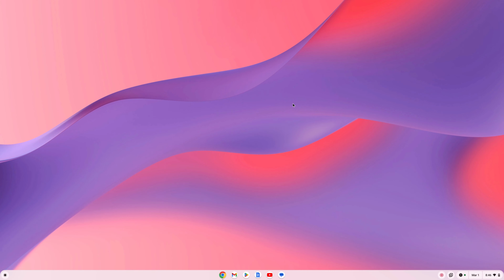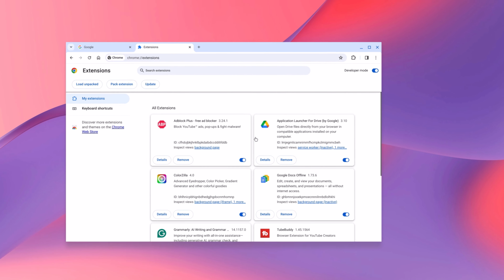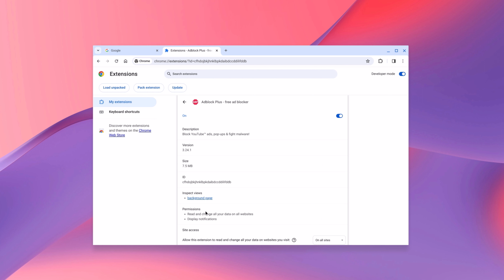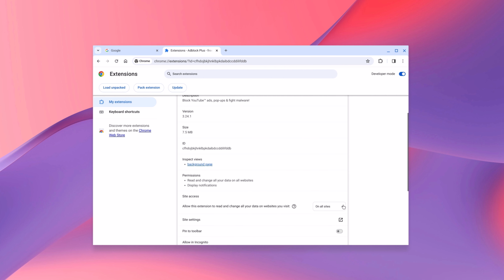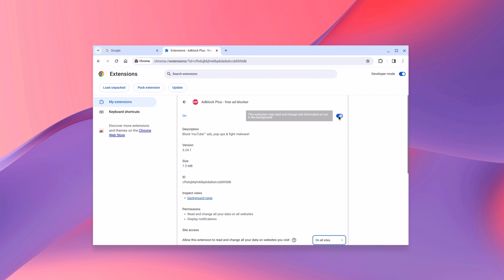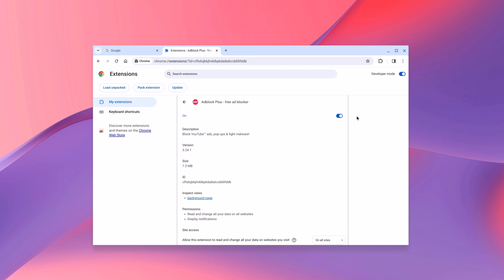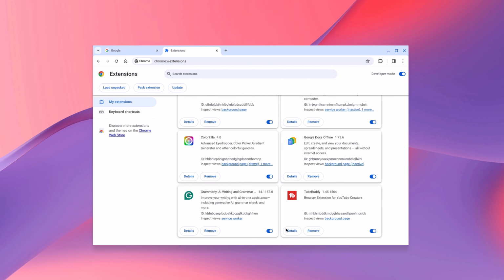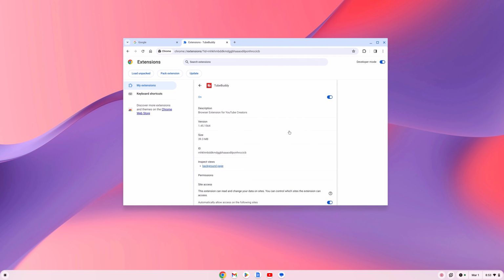How to Manage Extension Permissions on Chromebook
Here in this video, we will learn how to manage extension permissions on a Chromebook. It is important to know the permissions that the extensions you have installed on your Chromebook have access to.